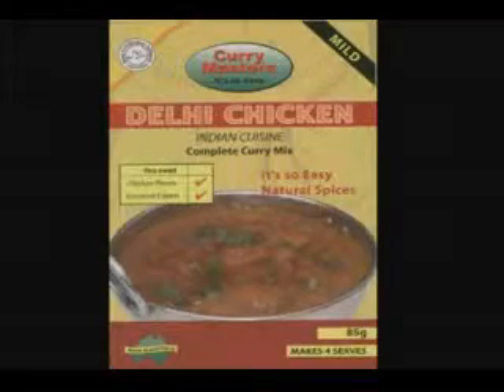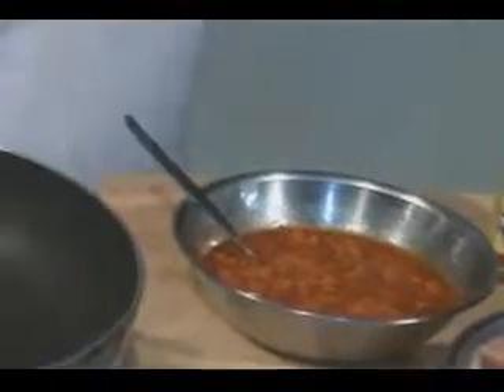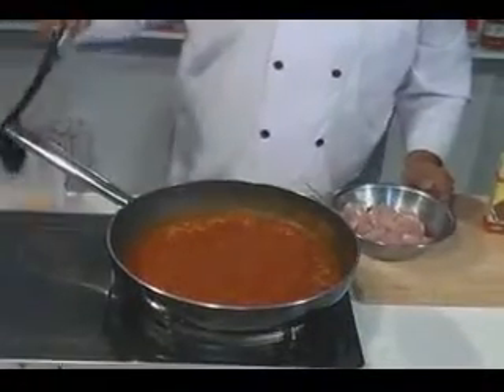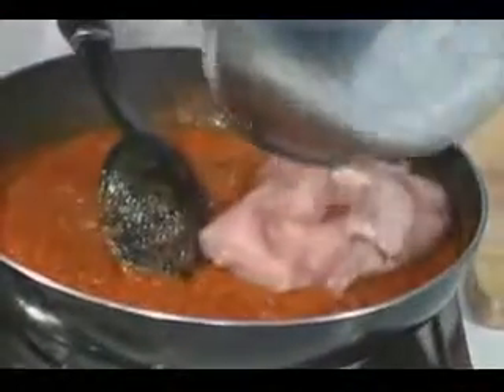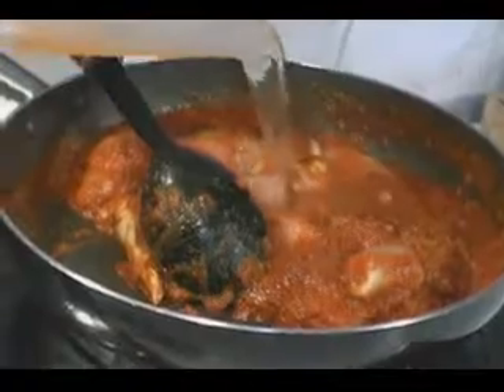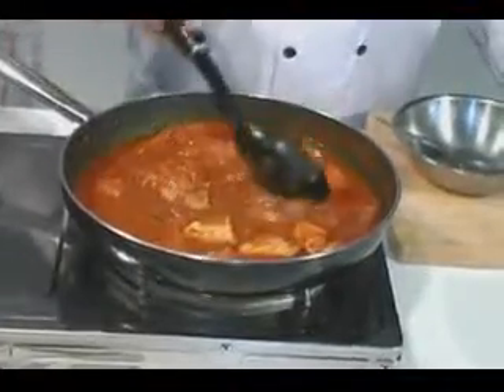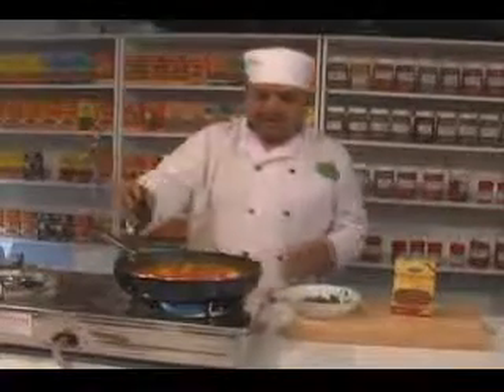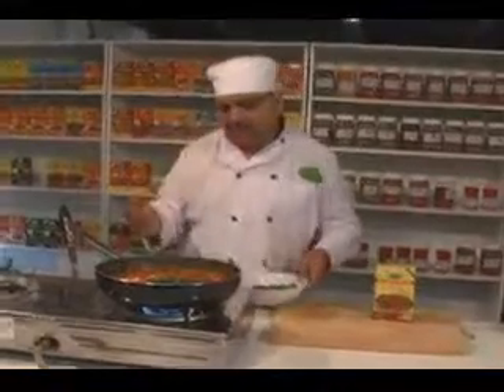Delhi Chicken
Complete Curry Mix